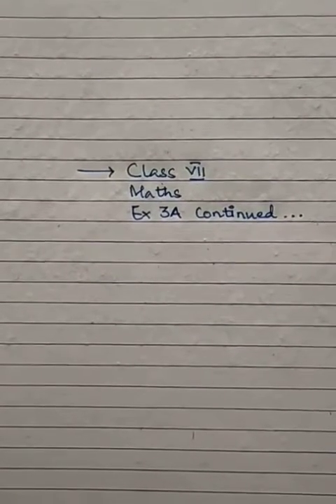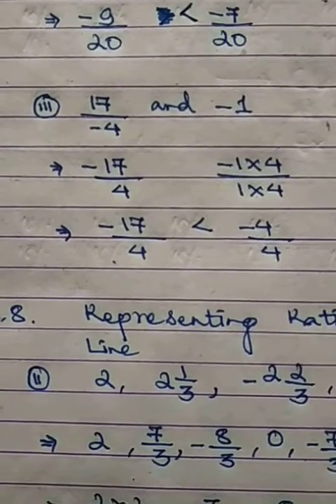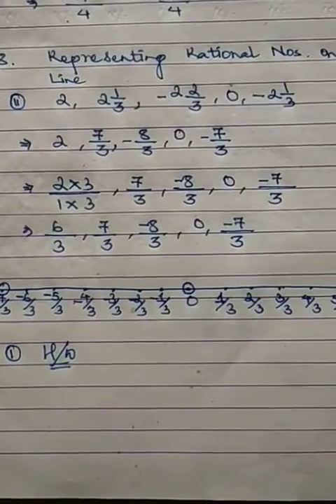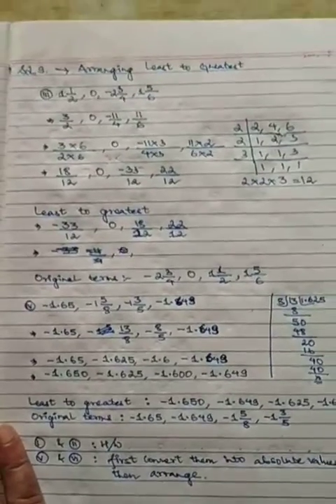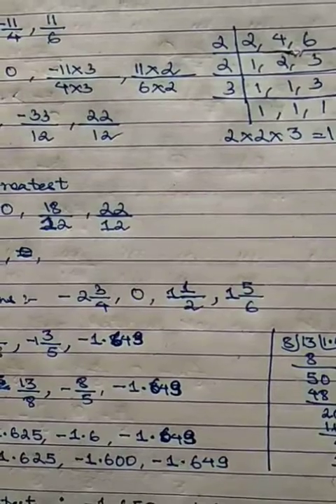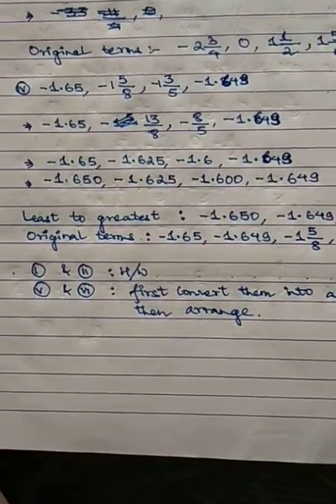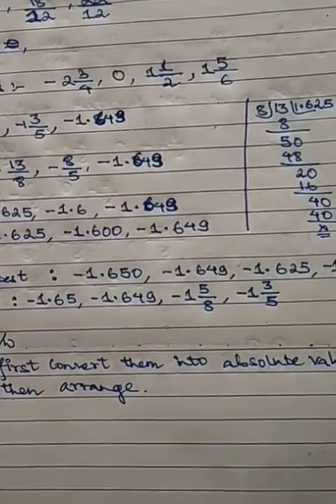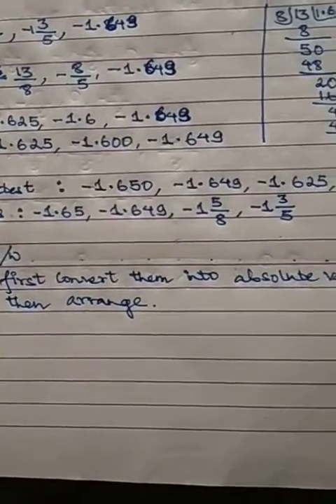Class VII Maths